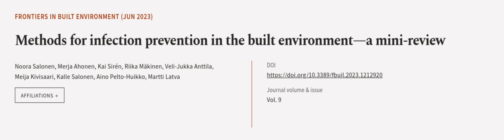Methods for infection prevention in the built environment—a mini-review | RTCL.TV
### Keywords ###

### Article Attribution ###
Title: Methods for infection prevention in the built environment—a mini-review
Authors: Noora Salonen, Merja Ahonen, Kai Sirén, Riika Mäkinen, Veli-Jukka Anttila, Meija Kivisaari, Kalle Salonen, Aino Pelto-Huikko ,and Martti Latva

### Video Timestamps ###
0:00:00 - Summary
0:01:14 - Title
0:01:20 - Outro
0:01:24 - End